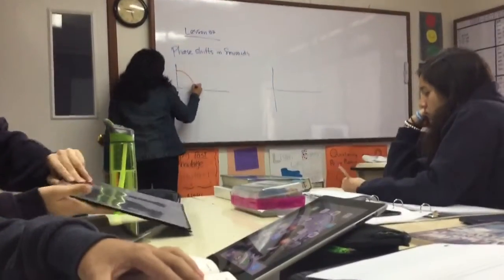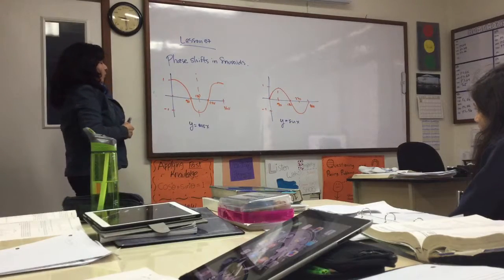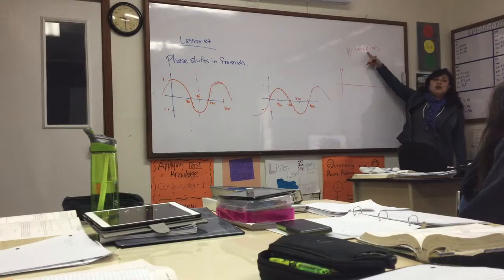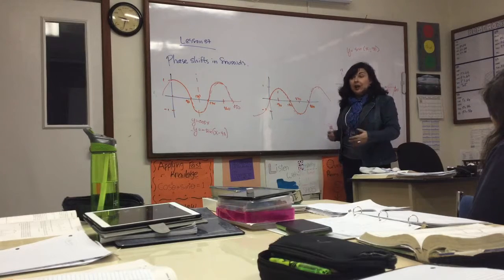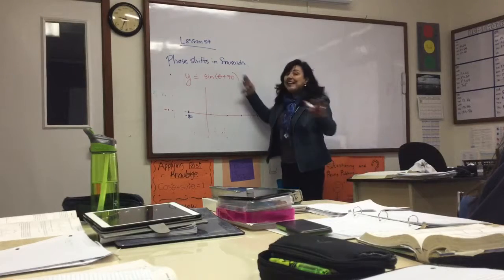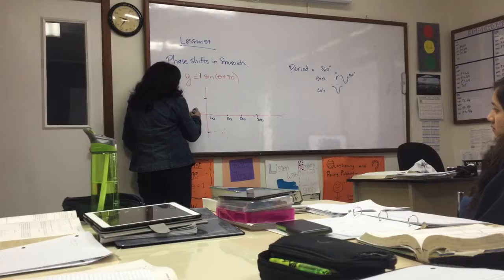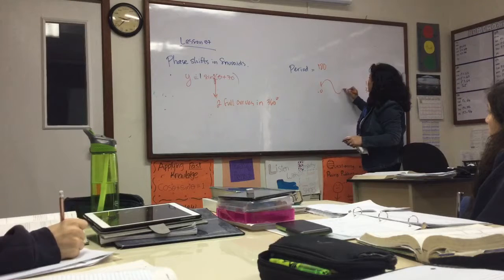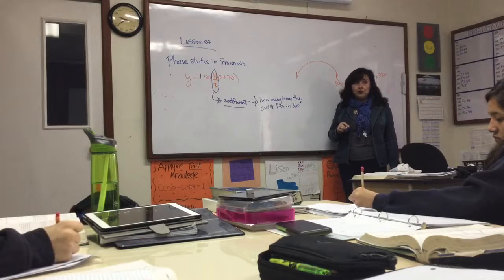Lesson 57 Saxon Pre-Calculus